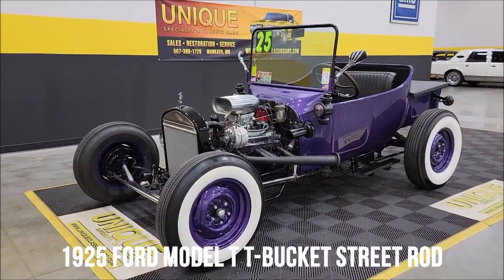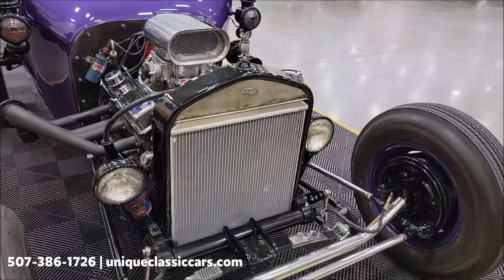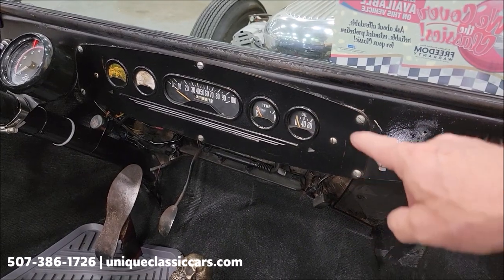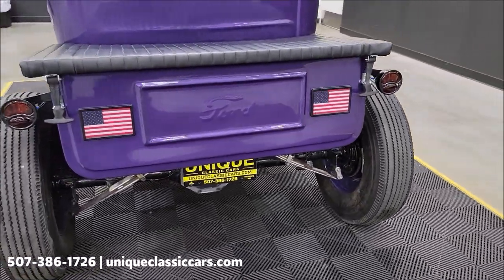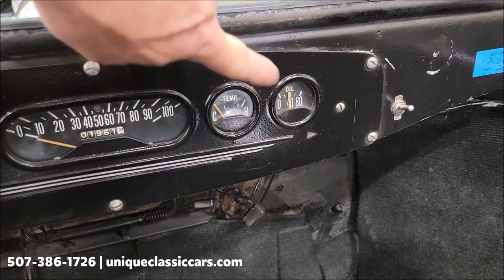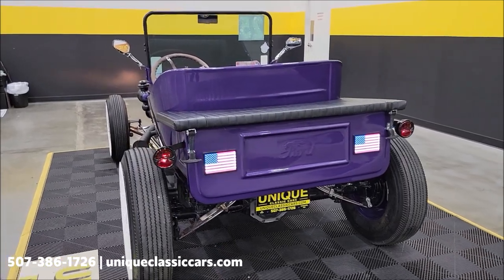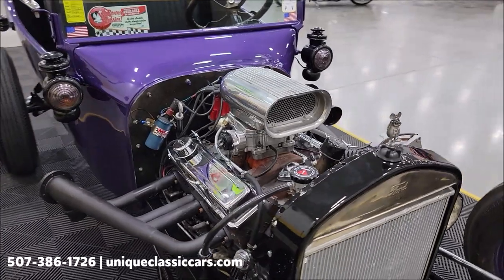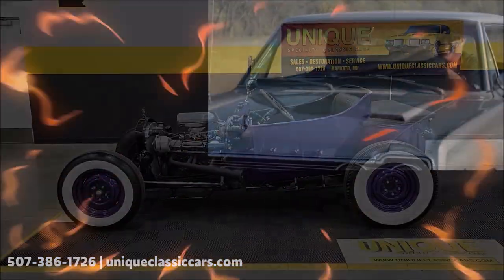1925 Ford Model T T-Bucket Street Rod | For Sale $16,900